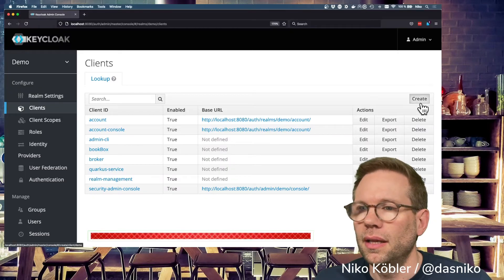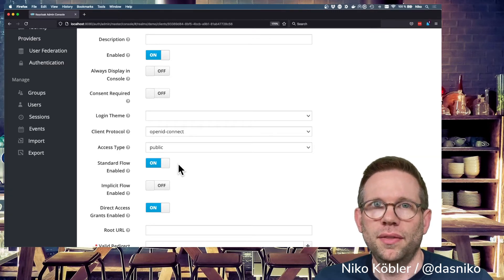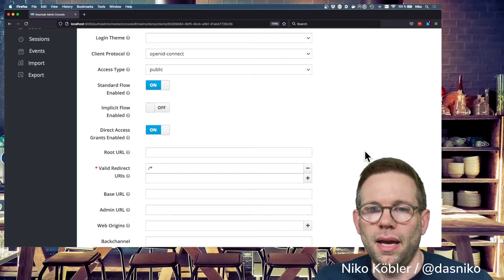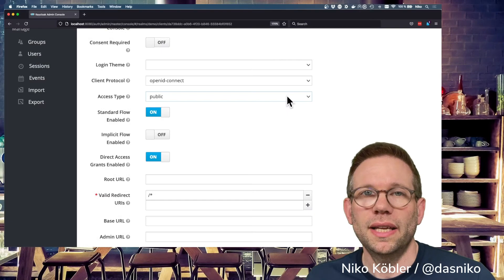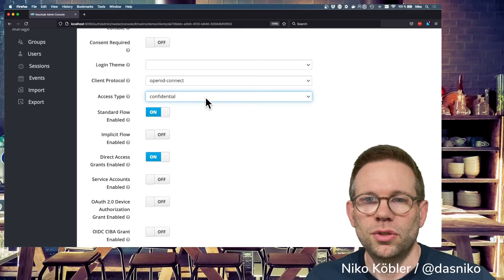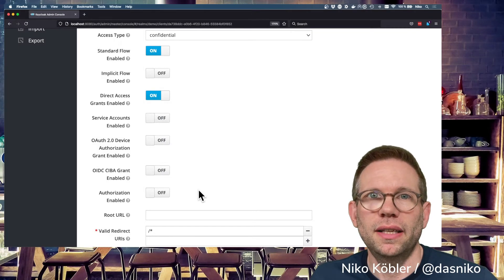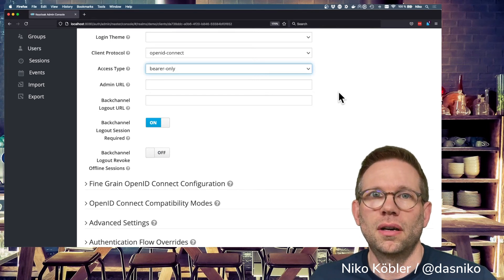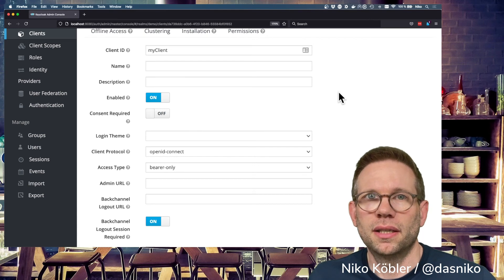KEYCLOAK Client Access Types explained: public, confidential, bearer-only | Niko Köbler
Keycloak allows to configure the client access types with 3 different values: confidential, public and bearer-only. This video explains the three options, what they mean and when to use which.

0:00 - Intro
0:40 - Public clients
2:50 - Confidential clients
4:21 - Bearer-only clients

Please understand that Youtube is not a good place to get support in case of errors. There are forums out there which are the right place to ask!